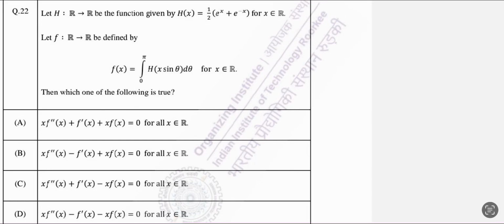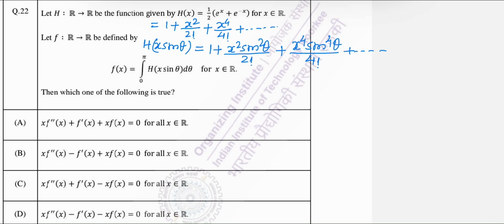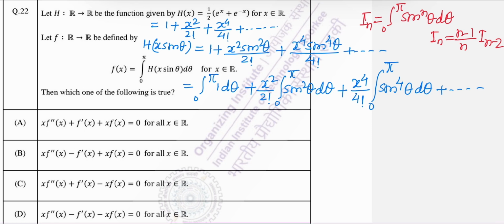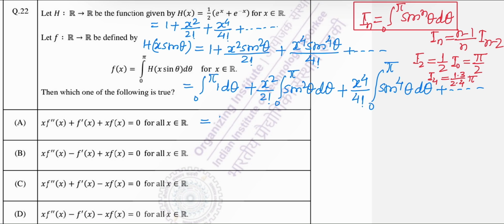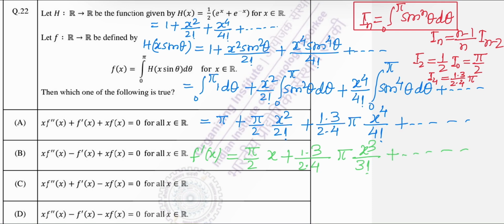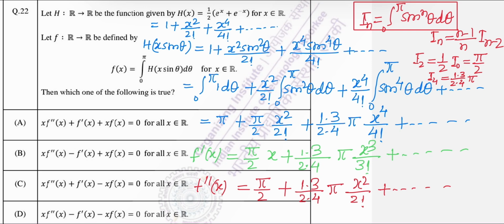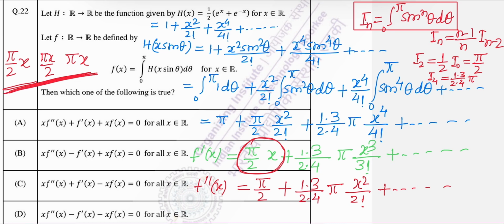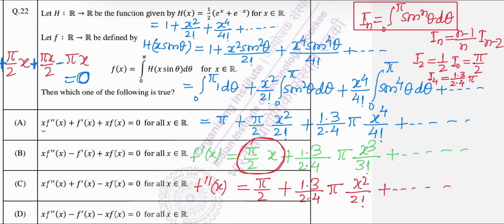Recursive integration, Multiple Differentiation IIT JAM MATH 2022 MCQ2Mark Q. No. 22